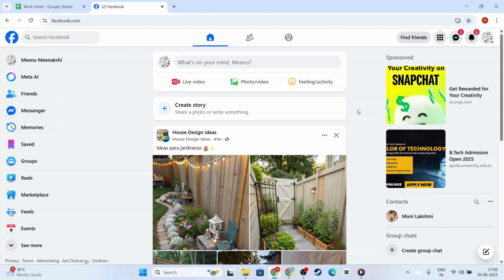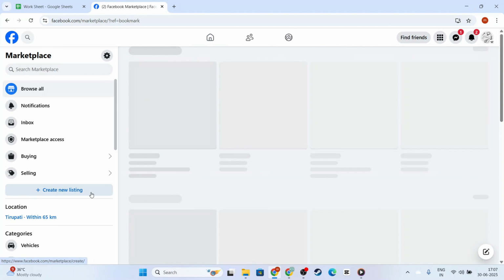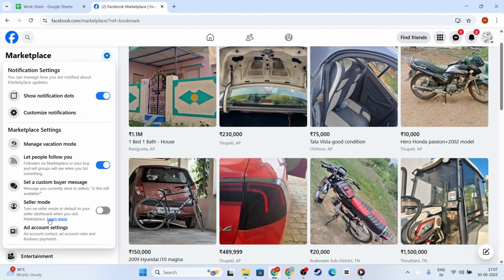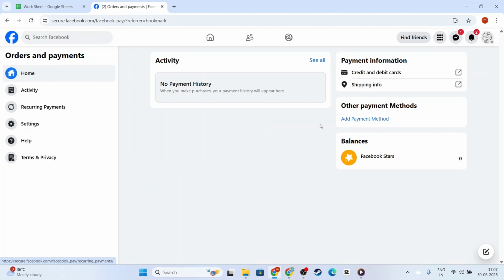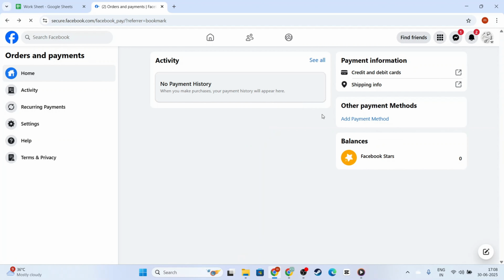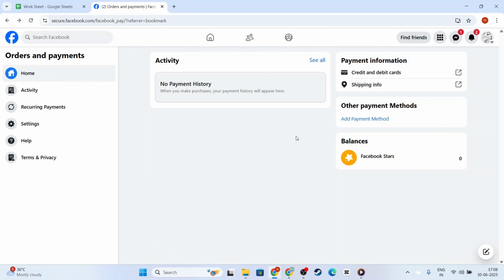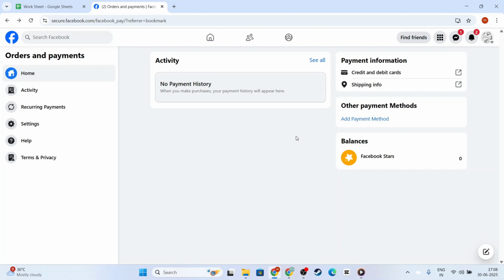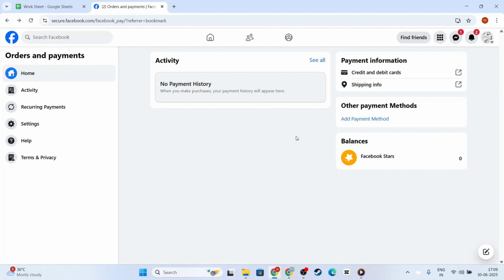How to Pay on Facebook Marketplace - Setup Payment Methods 2026 (Step By Step)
Learn How to Pay on Facebook Marketplace - Setup Payment Methods in this video.